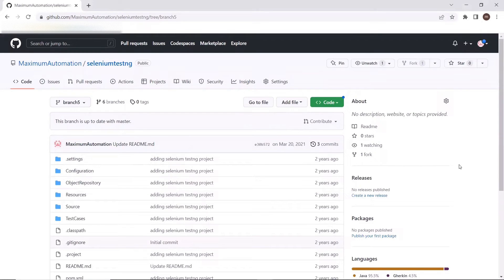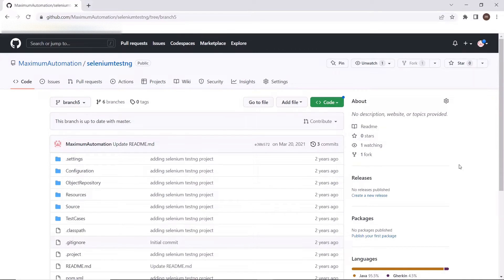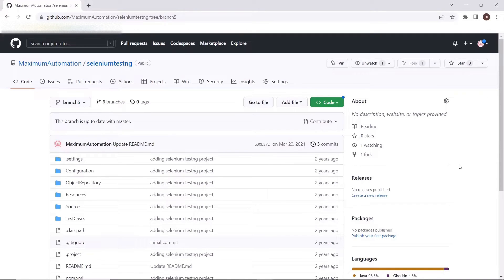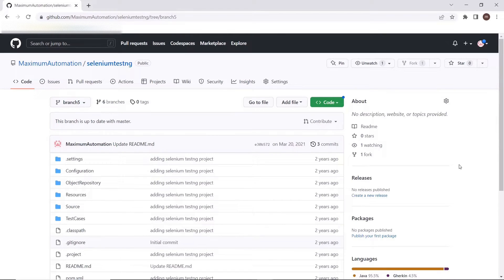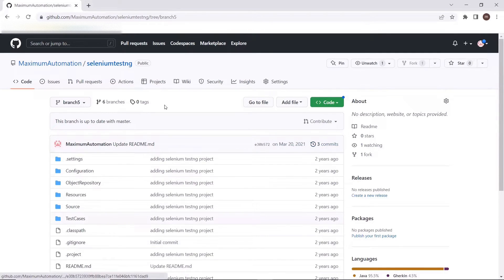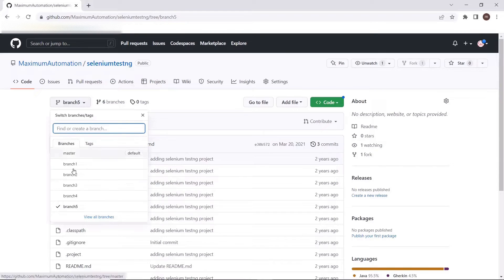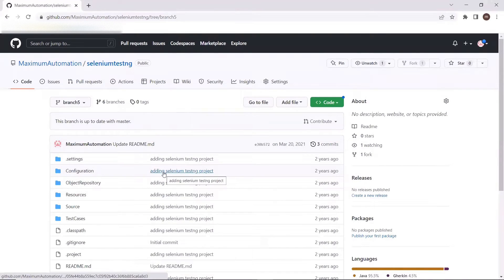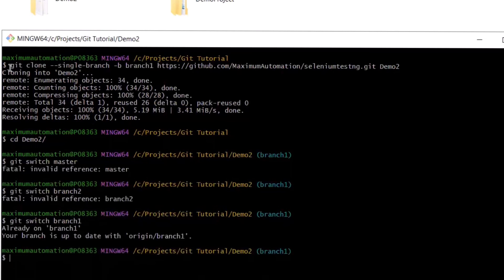#11 Git Tutorial | What is single-branch parameter in git clone | How to switch between git branches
In this tutorial, learn what the --single-branch parameter does during a git clone operation and why it can be useful for optimizing your repository clones. Plus, get a step-by-step guide on how to switch between different Git branches smoothly and efficiently.

🔍 What You’ll Learn:
Explanation of the --single-branch option in git clone and its benefits

Differences between cloning all branches vs. a single branch

How to switch between branches using git checkout and git switch commands

Best practices for managing branches in your Git workflow

Tips for working with remote branches and keeping your local repo updated

In this video we are gonna discuss the below topics.
1. single-branch parameter in git clone
2. How to switch between git branches

So lets move inside the video to get the details.

Below are the commands related to git tag.
git pull origin master
git fetch origin master
git diff master origin/master
git merge origin/master

Below are the basic git commands.
git init
git clone -b "branchname" "branchrepourl"
git checkout -b branchname
git add README.md
git commit -m "first commit"
git branch -M master